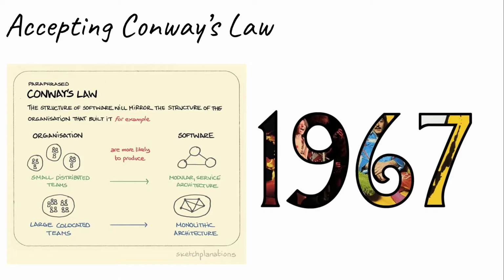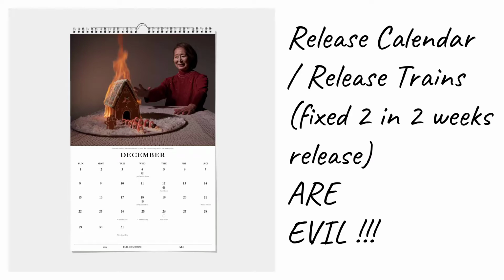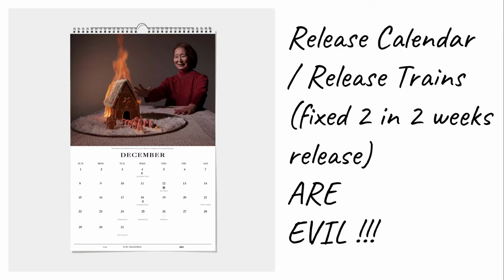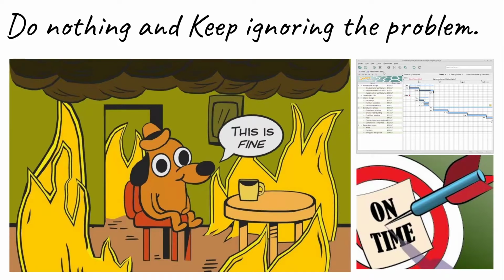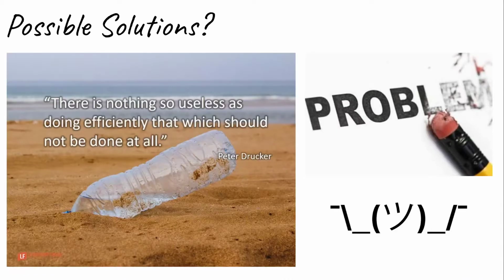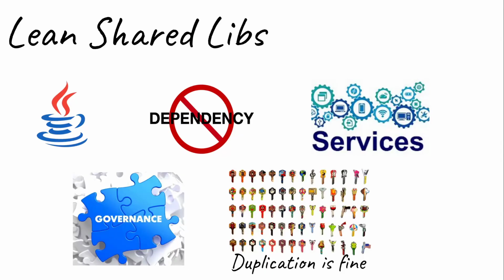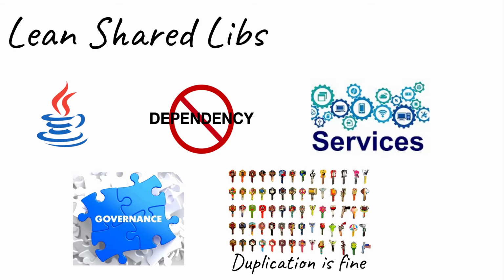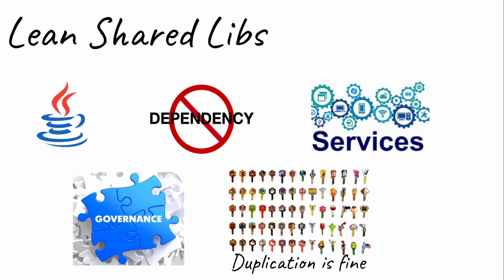Dealing with Team Dependencies